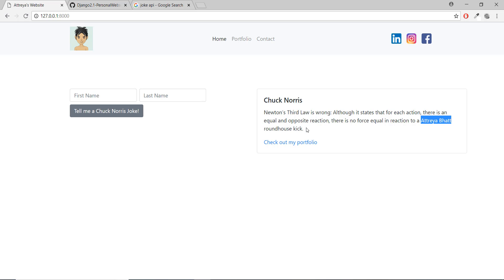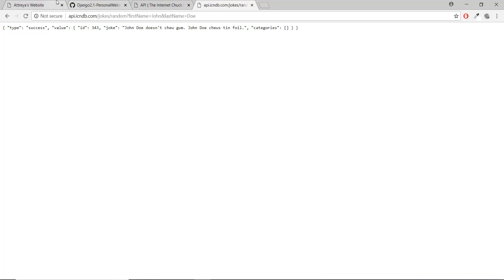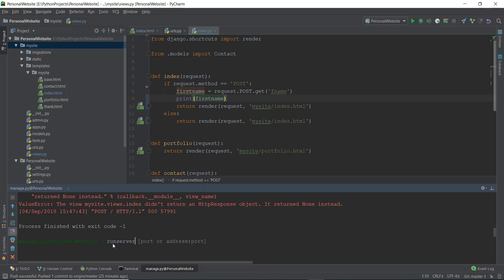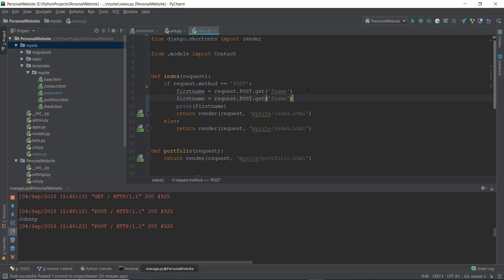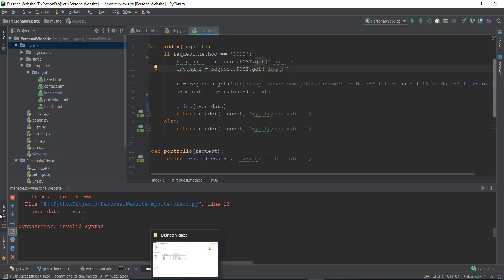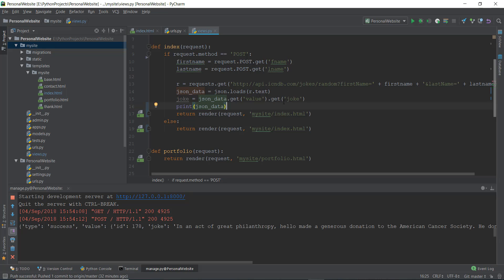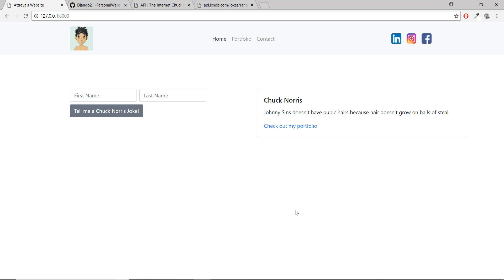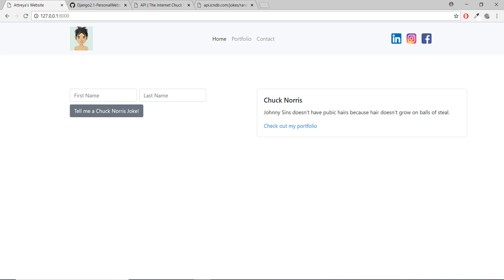Django 2.1 - Sending data from View to django Templates - 12/14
- Using the jokes api with Django
- Variables in Django templates
- Using requests in Django